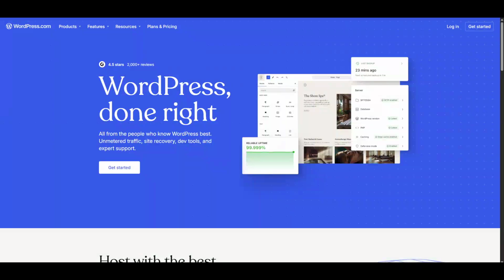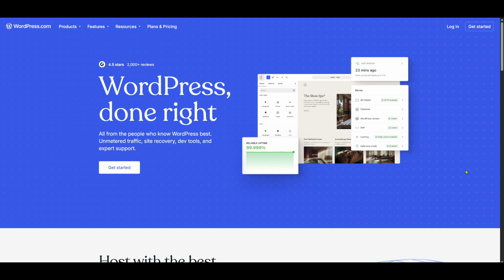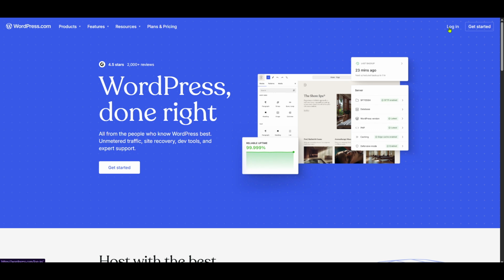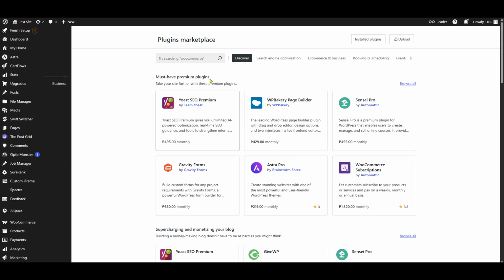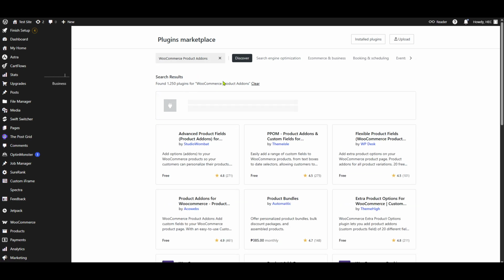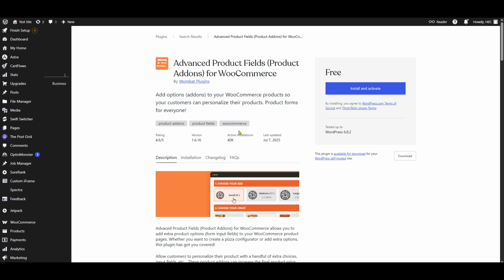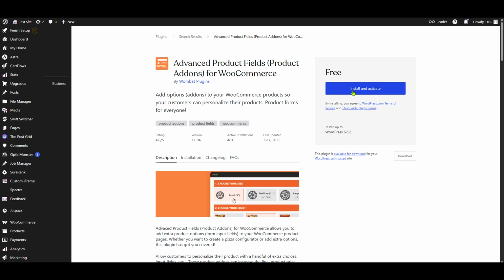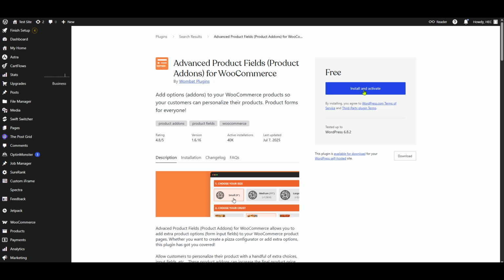How To Use Woocommerce Product Addons Plugin To Add Custom Product Fields. [2025 Guide]